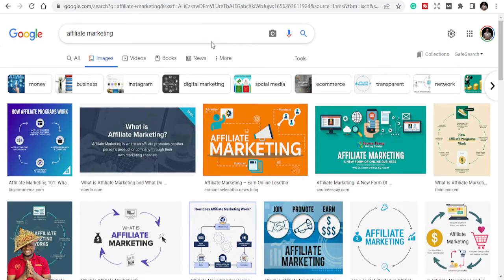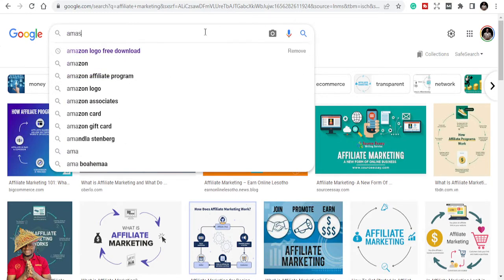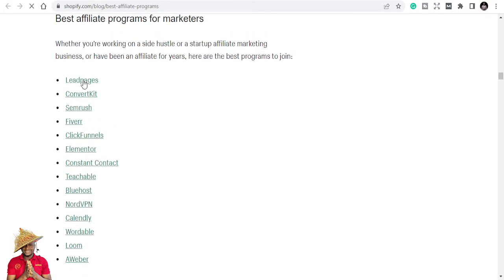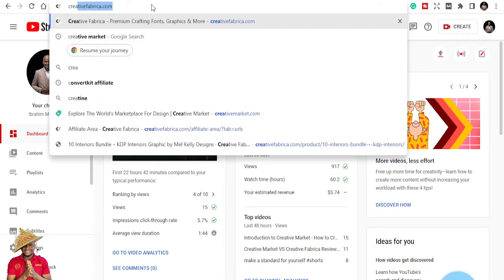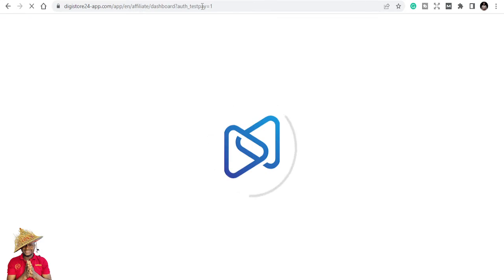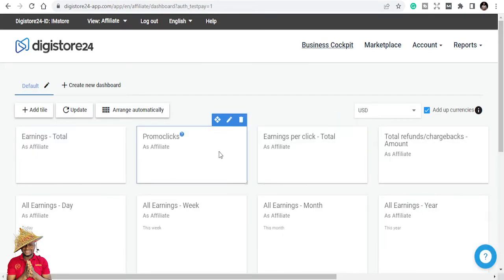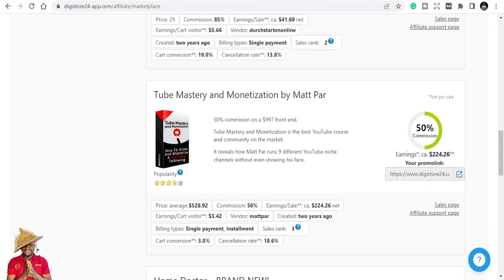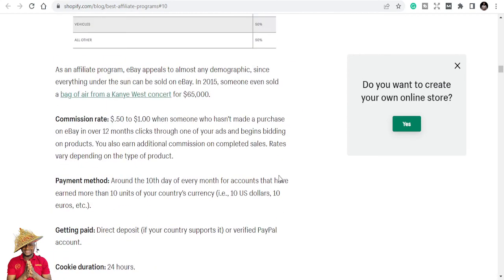Affiliate Marketing Tutorial For Beginners 2023 (Step by Step)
In this step-by-step tutorial, we show you how to make money with affiliate marketing.

Here is a List of KDP Niches for kdp low and no content Publishing Business: Over 1000 KDP Niches for your kindle direct publishing, I have Dedicated Hours of research to compile this list just to make it easy for you to succeed in your KDP Business.